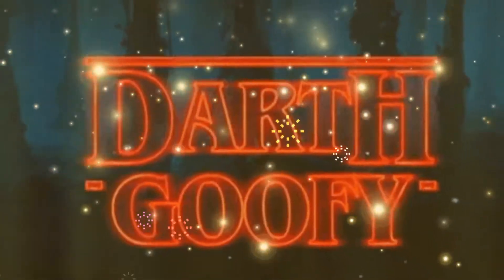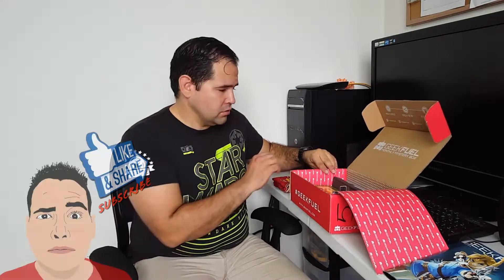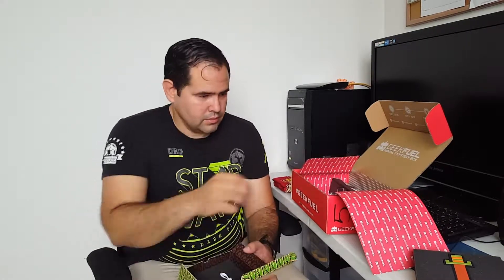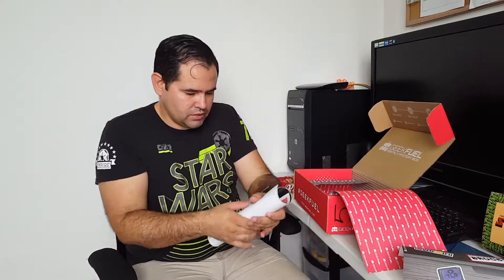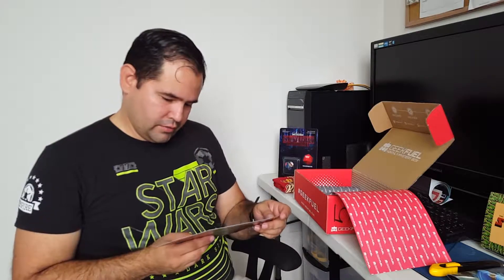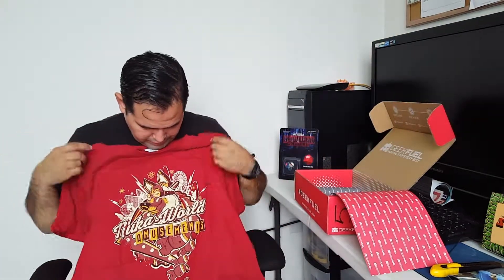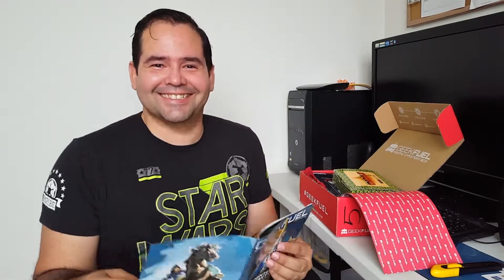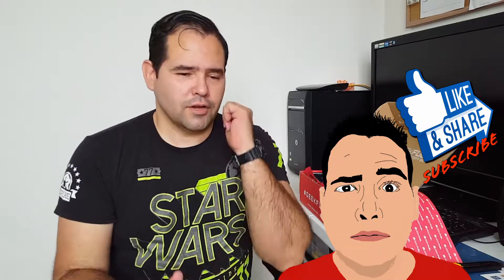A BIG Geek Fuel SURPRISE February 2017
Unboxing a Geek Fuel SURPRISE February 2017

►Packed with a guaranteed $50 minimum value every month for as little at $13.90 (+S&H).
►5 – 8 items including toys, comics, collectibles and essential everyday items for your home, office, and secret lair.
►Great gear from Star Wars, Avengers, Doctor Who, Super Mario Bros, Marvel, DC and more
► Every mystery box includes an EXCLUSIVE T-shirt you won’t find anywhere else! (Even the man himself, Stan Lee, is a fan!)
►Get a full downloadable game and the latest issue of the Geek Fuel Magazine.

It cost me $17.90 + $6 S/H Total Price: $23.90

Monthly Subscription $17.90 + $6 S/H Total Price: $23.90
3 months Subscription $16.90 + $6 S/H Total Price: $68.70
6 months Subscription $15.90 + $6 S/H Total Price: $131.40
1 year Subscription $13.90 + $6 S/H Total Price: $238.80

**Watch out for additional international shipping Fees

**All fan mail will be recorded and uploaded to my channel**

Darth Goofy
PMB 507

Intro & Outro:
►Legend App by Stupeflix Inc. v1.7.2

Video Editor:
► PowerDirector Video Editor App by CyberLink.com v4.2 ***Version 3.16 and above features sound clips***
► Movavi Video Suite v15.4.0
► Screen Capture App:
Screen Recorder Free App Version 8.3 & License by NLL
Works out of the box with Android 5.0 Lollipop and above.